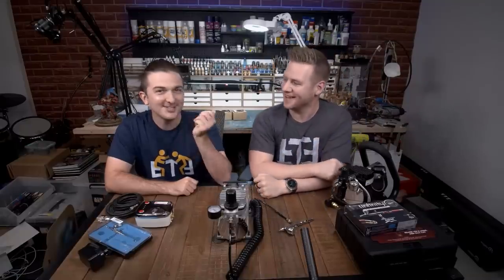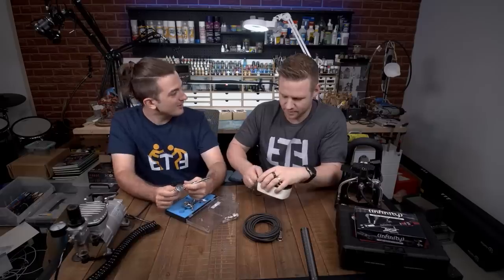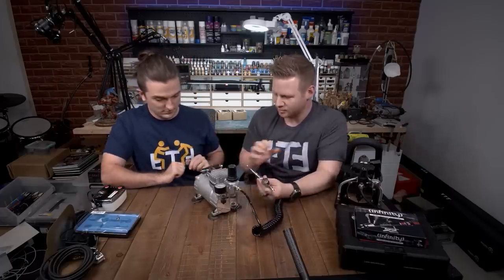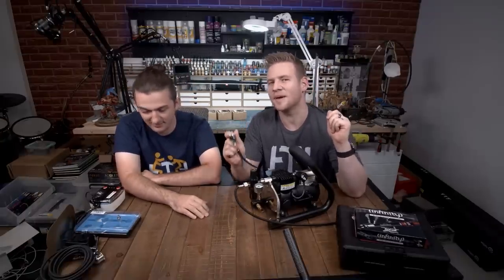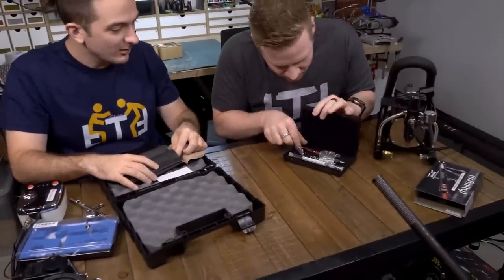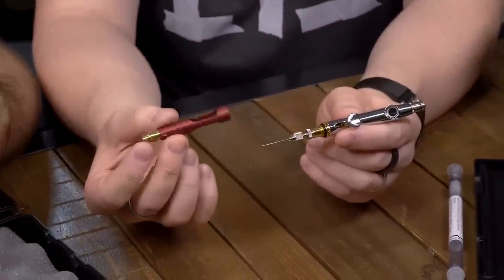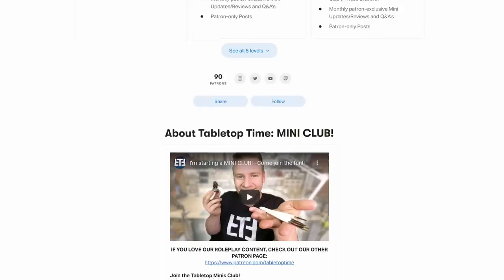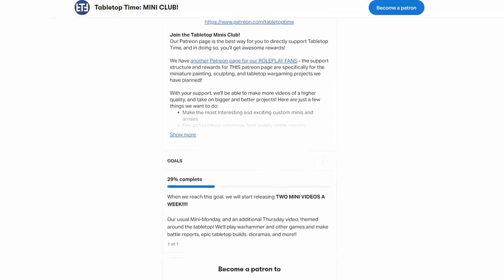CHEAP or EXPENSIVE Airbrush: What should a NOOB use?!